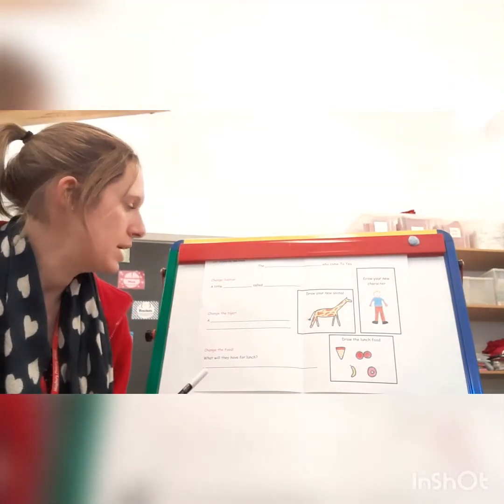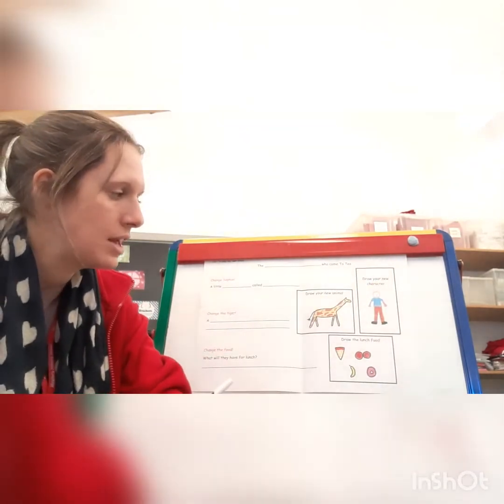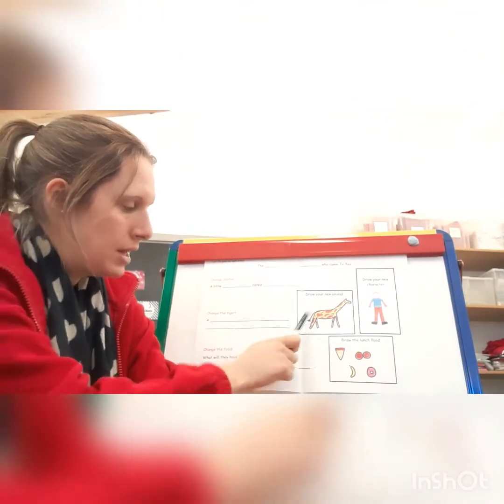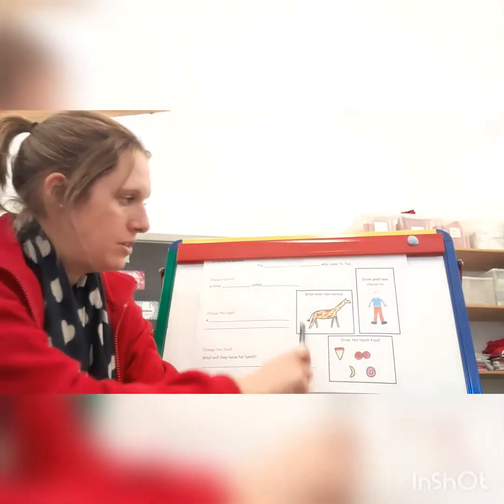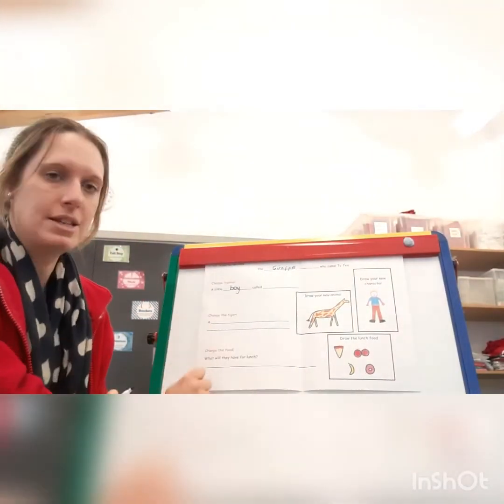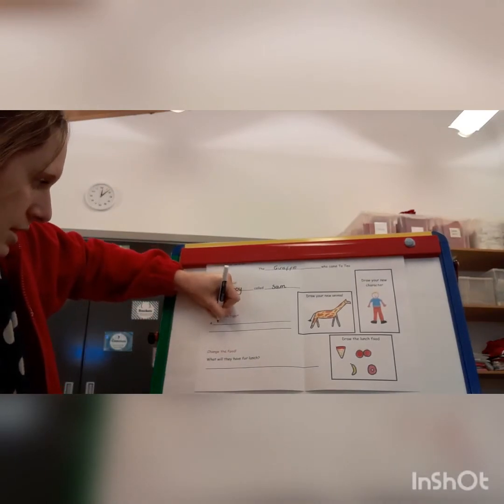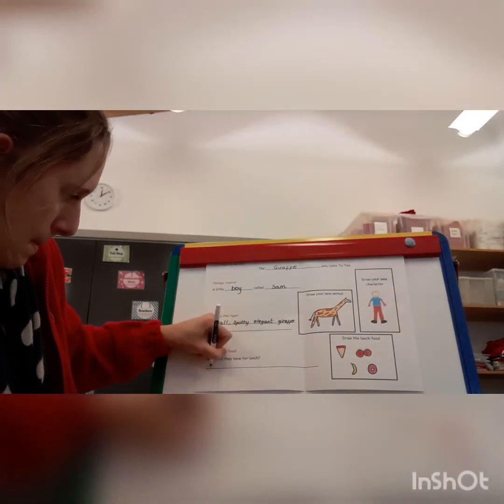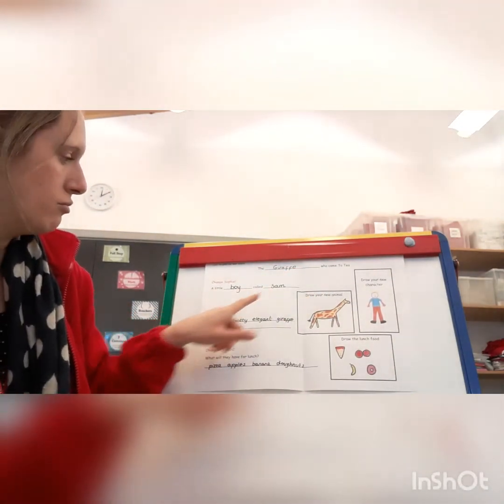Y1 Talk for Writing Fri 22nd Jan